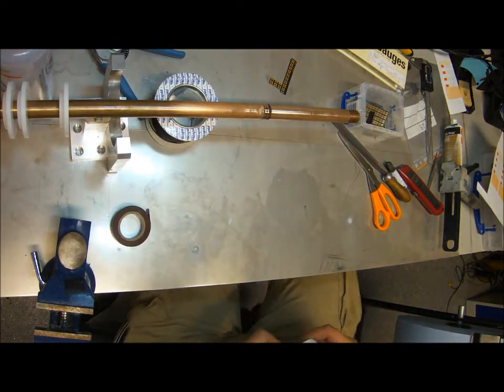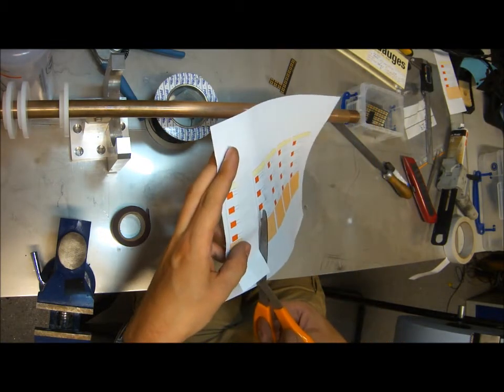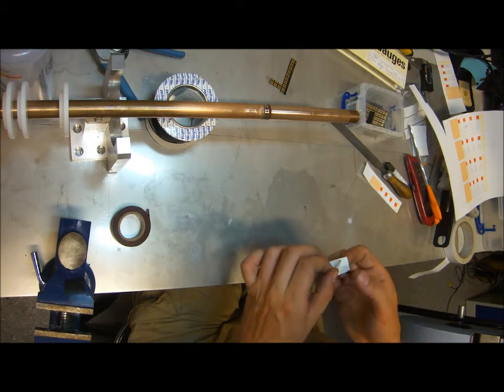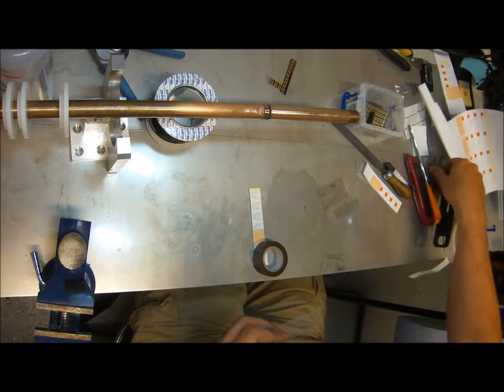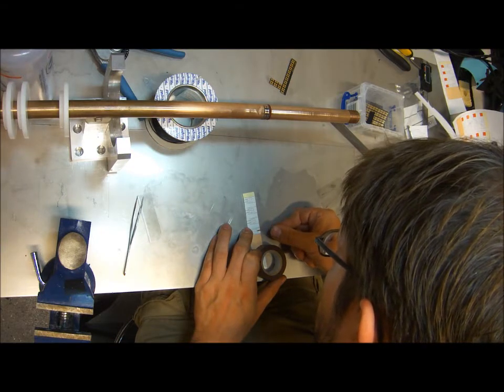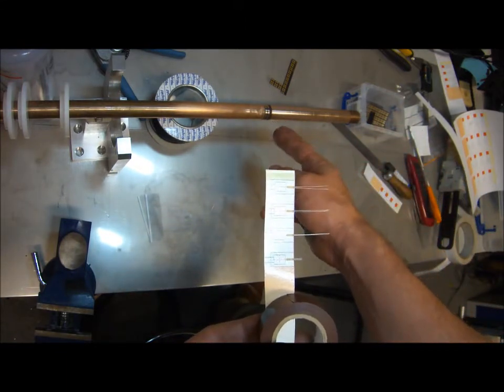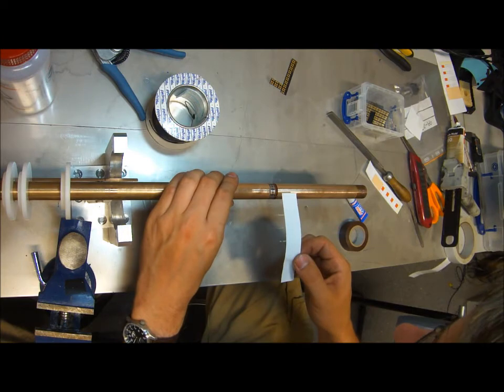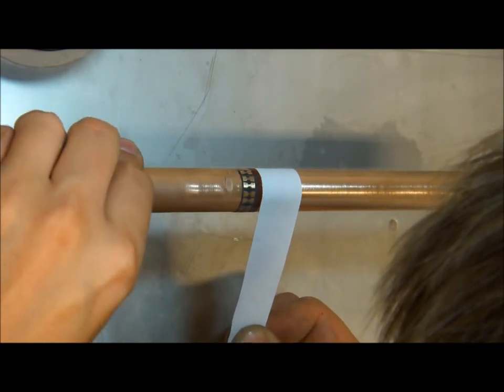How to strain gauge a Split Hopkinson bar part 3: Attaching Strain Gauges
This video series shows how to prepare a strain gauge station on a Hopkinson bar used to test materials at impat rates of strain